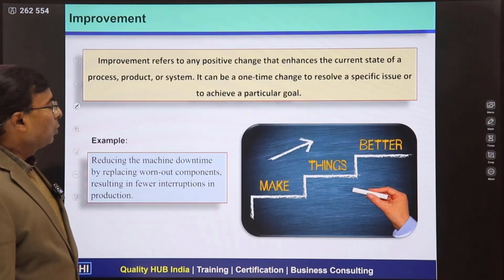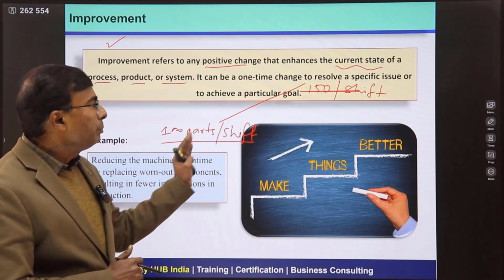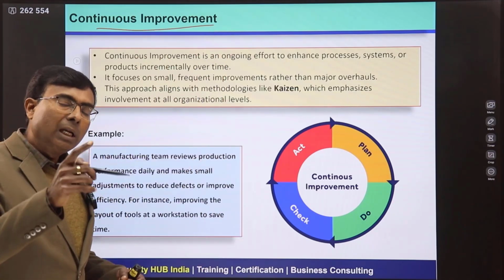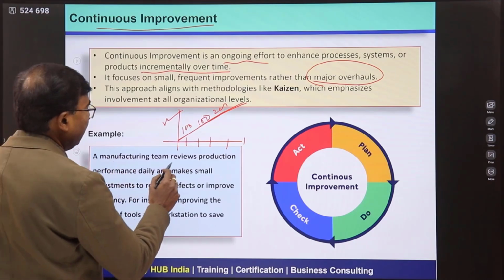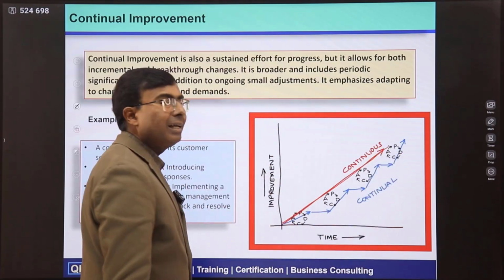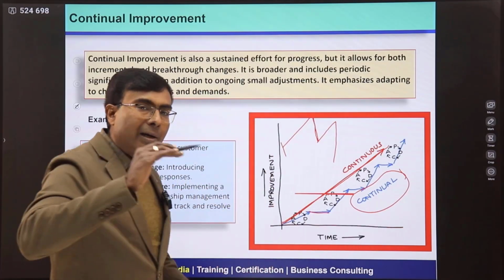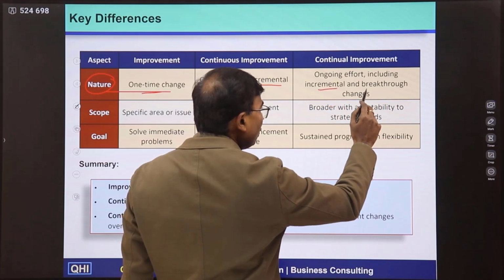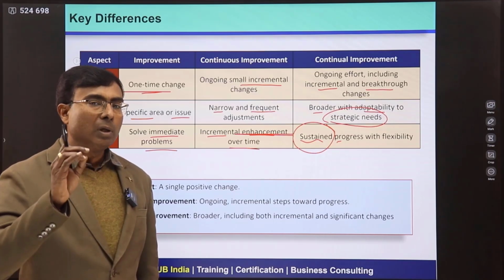Improvement Vs Continuous Improvement Vs Continual Improvement | Explained with examples (English)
Quality HUB India: The premier online platform for professional learning, offering courses, consultancy, and project management services in business excellence, Six Sigma, Lean Management, and more.
Download 'Quality HUB India' app for Career Growth
- Google Playstore
- Apple Store
Key Course Category (100+ courses in Hindi &/or English):
Learn in your leisure time and boost your career.